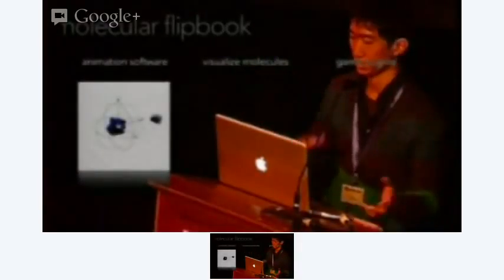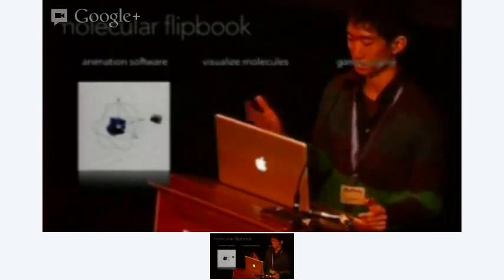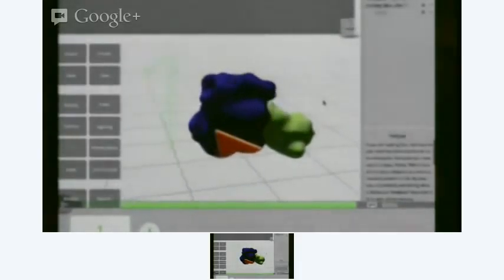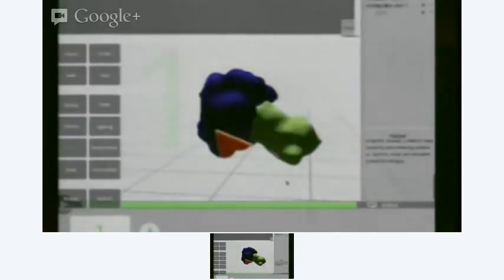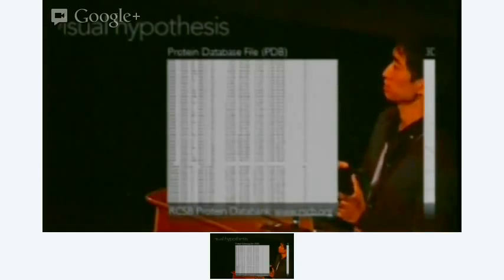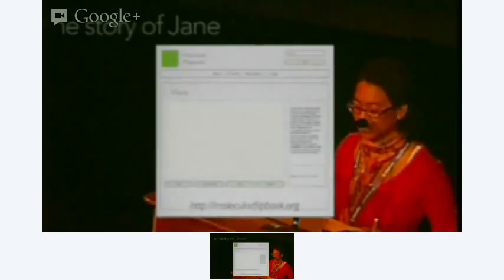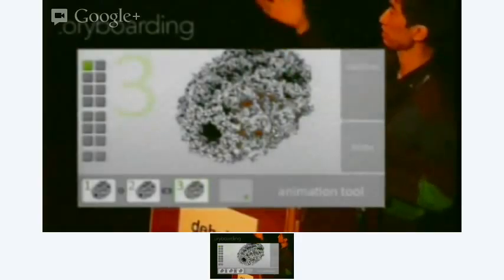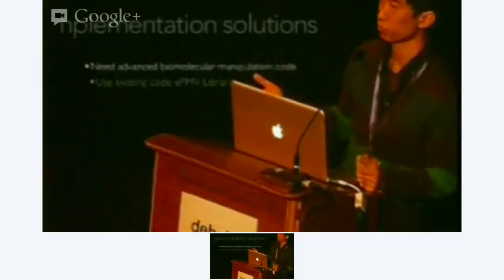20121013 10:30 bconf12 Mike Pan, Rise Riyo, Ron Mourant Using the Game Engine as an animation softw